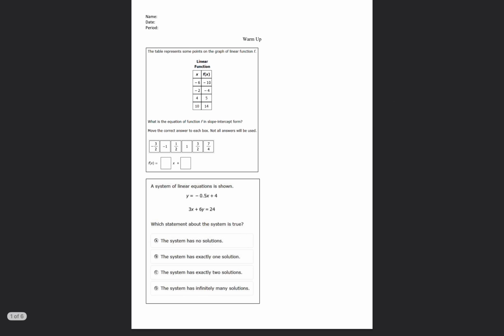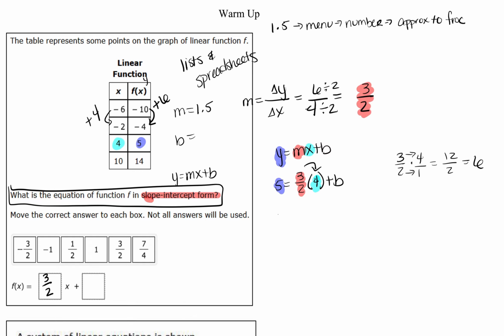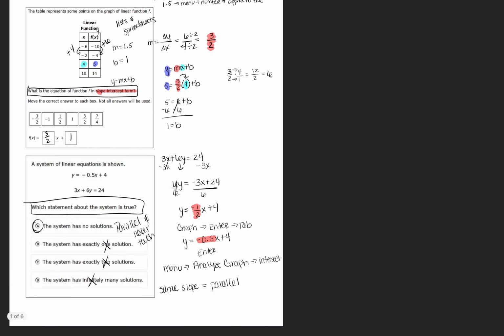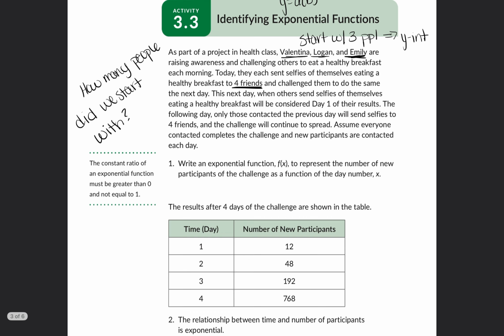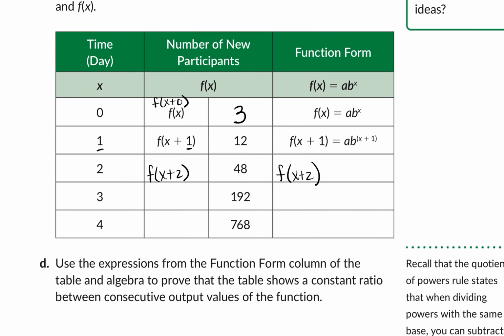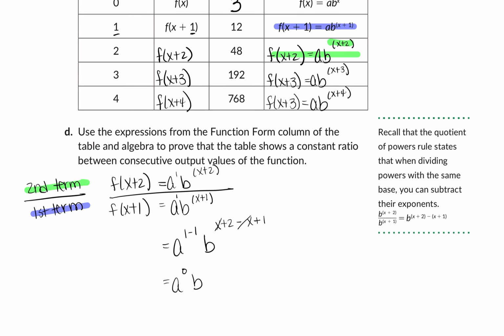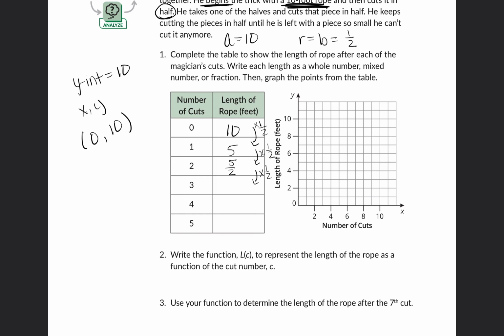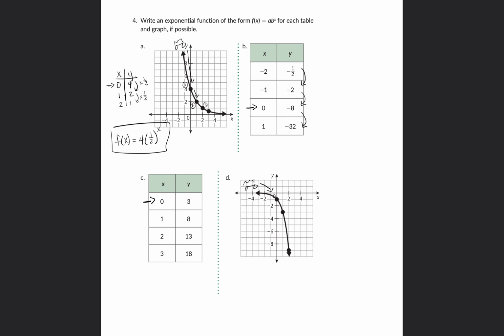Bluebonnet Topic 1 Lesson 3.3 and 3.4